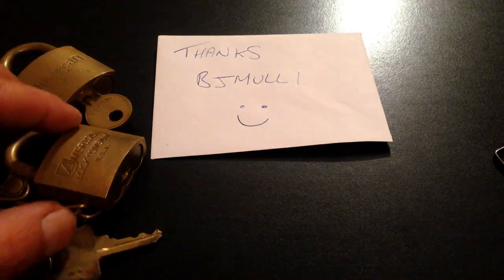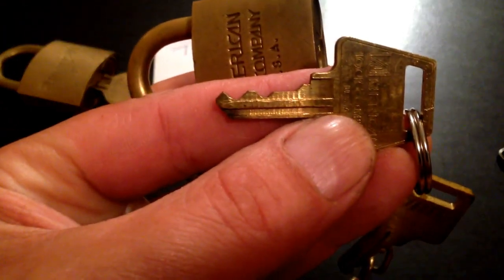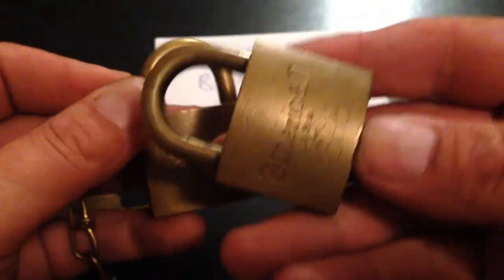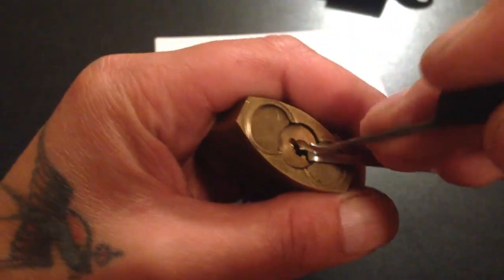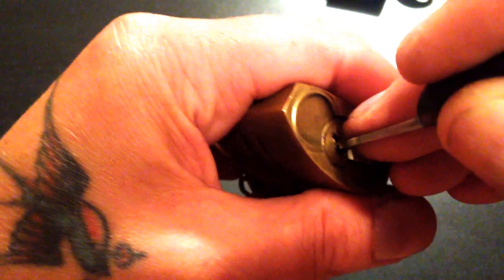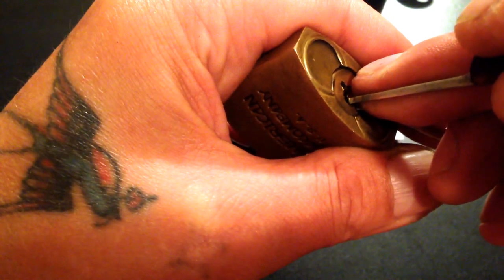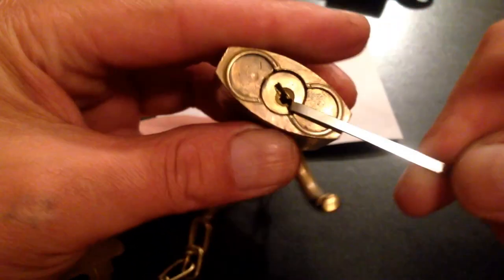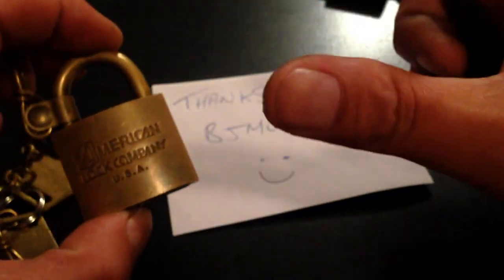(45) American US military Padlock opened by picking.